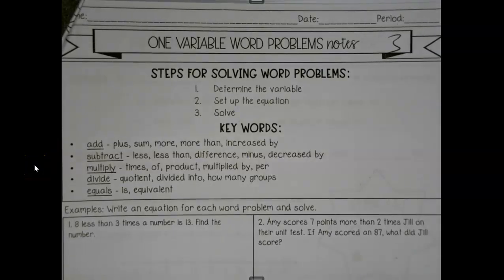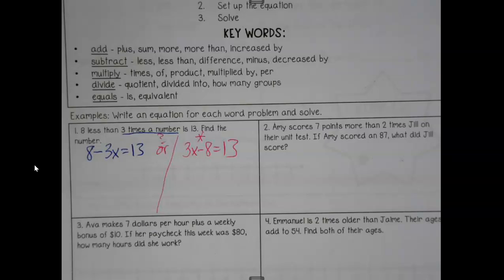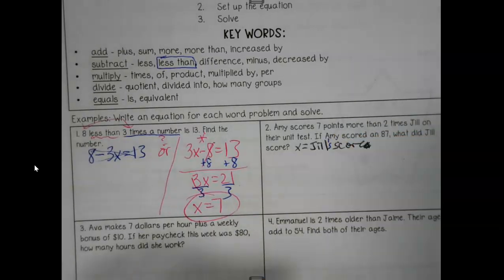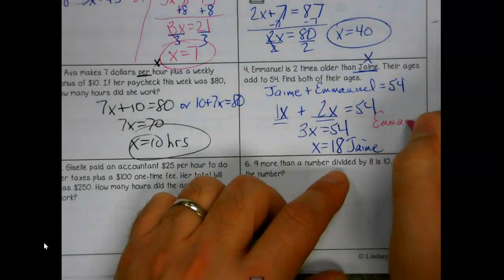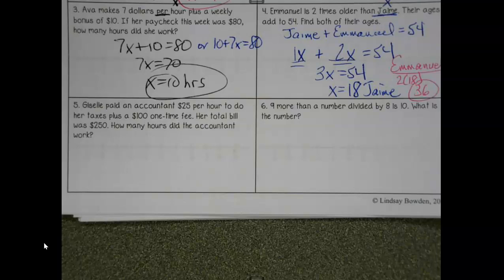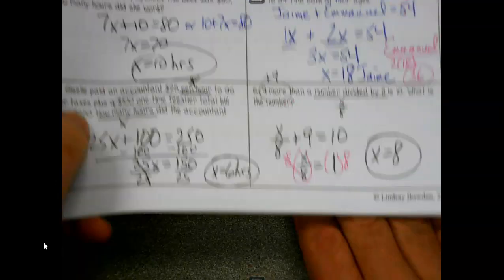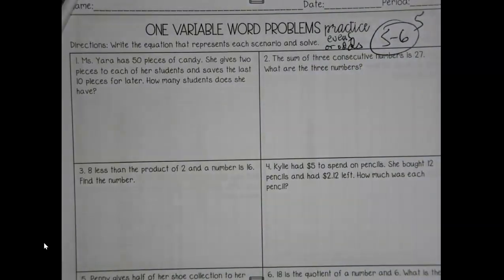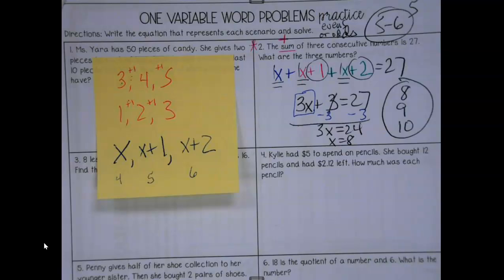TM - C2P2 - One Variable Word Problems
We discuss how to take word problems and turn them into equations